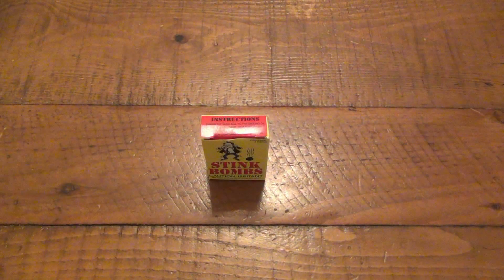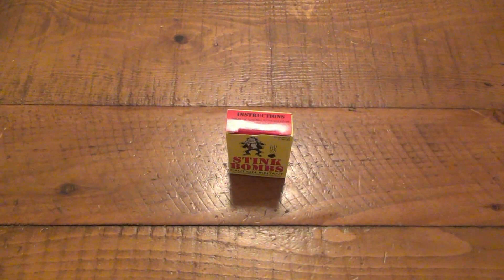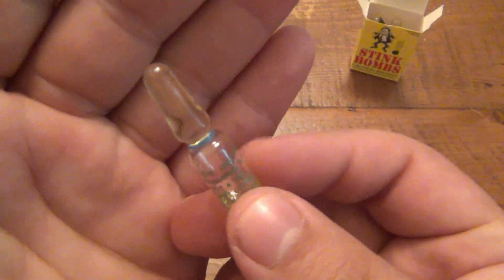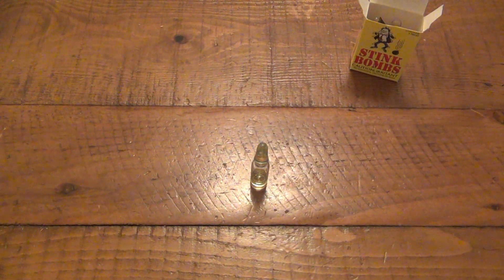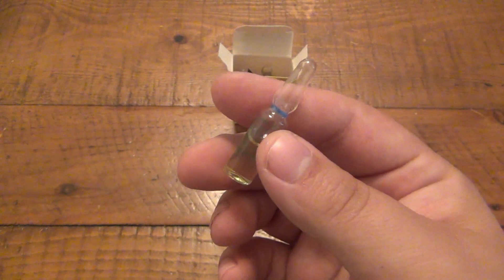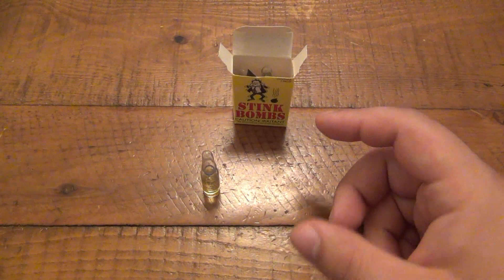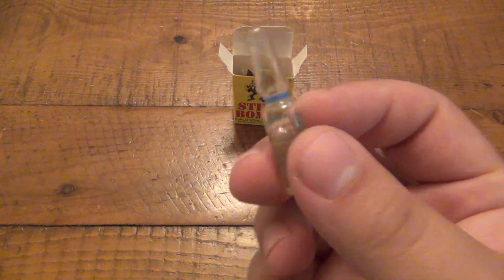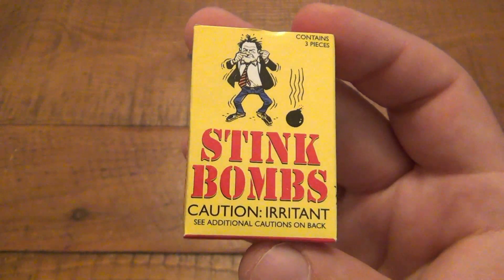Stinks Bombs Explained (Glass Vials Of Ammonium Sulfide & Water)